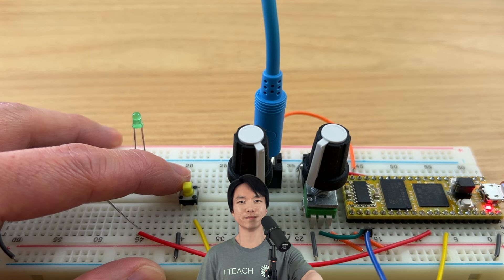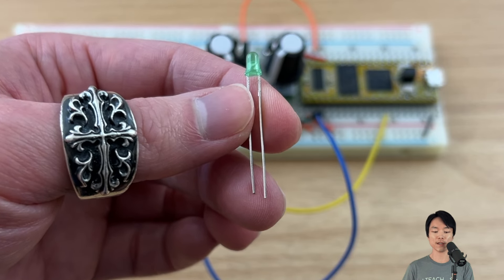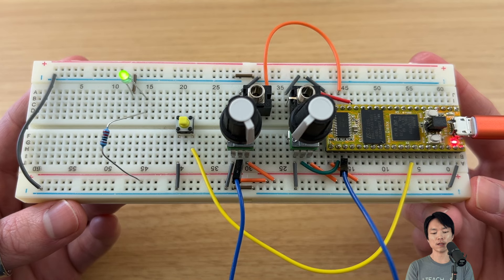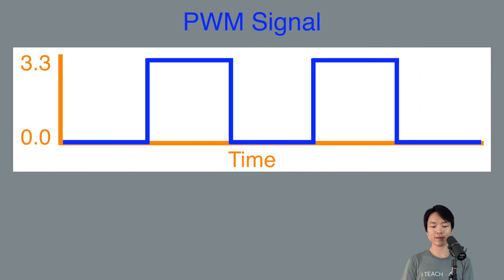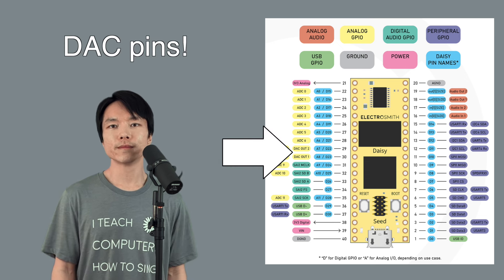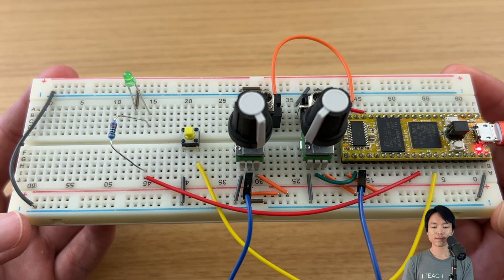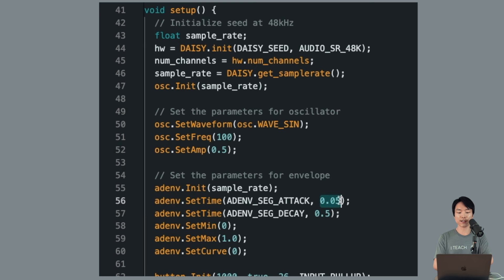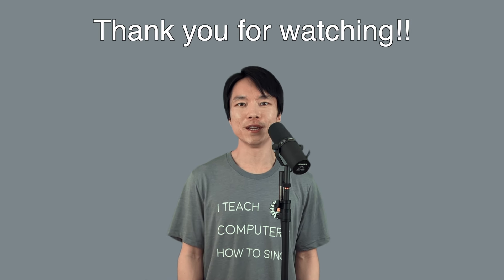How to Connect an LED to the Daisy (DaisyDuino)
Let's learn how to connect an LED to the Daisy Seed and add visual feedback! We'll also learn about PWM. For this tutorial, we'll be using the Arduino IDE and the DaisyDuino library.

Sections:
0:00 Introduction
0:39 Electronics
2:35 PWM
5:13 Programming
7:22 What's Next?